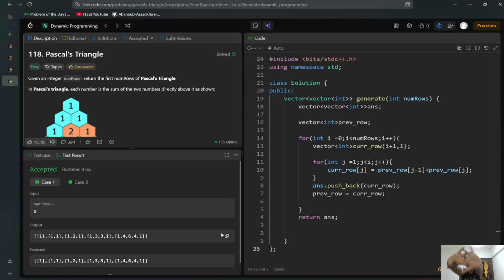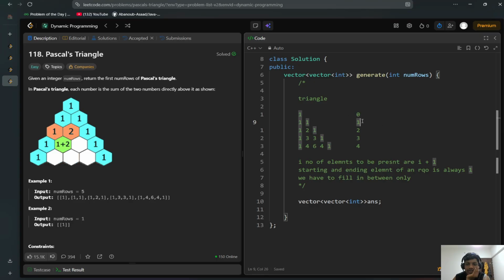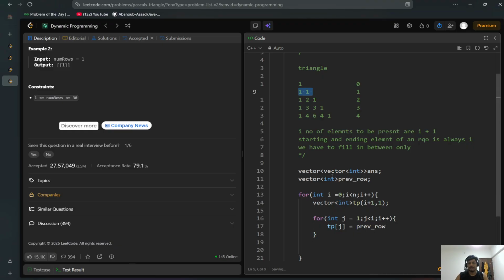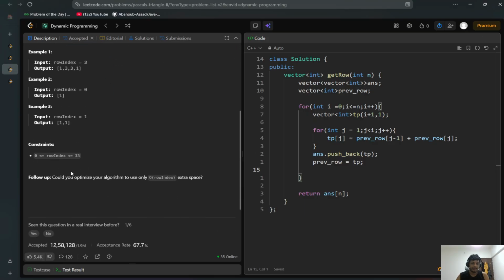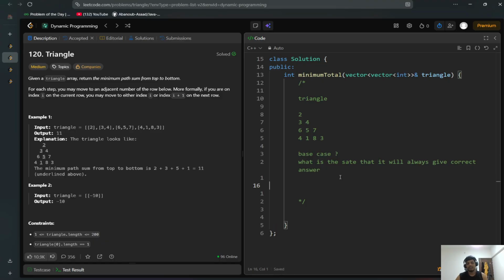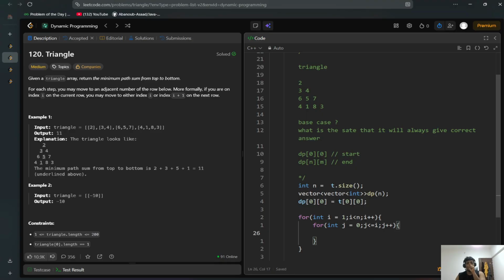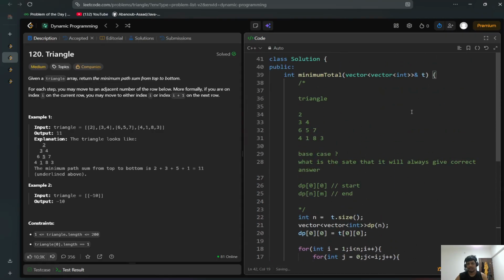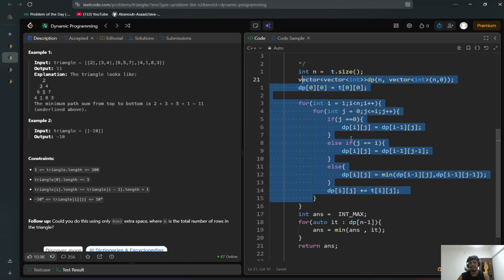Pascal's Triangle || Pascal's Triangle 2 || Triangle leetcode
Just simple explanation.